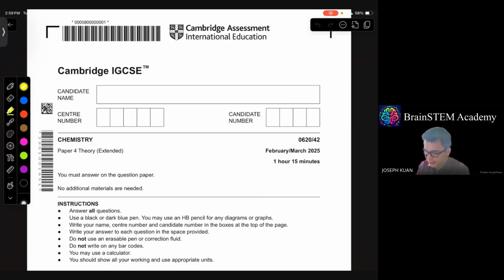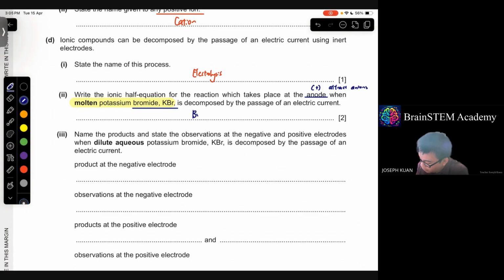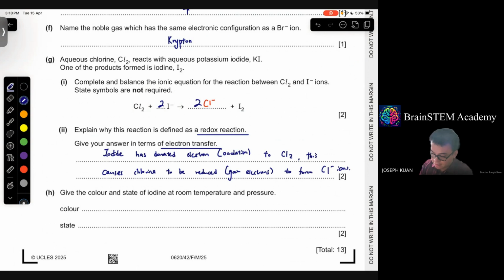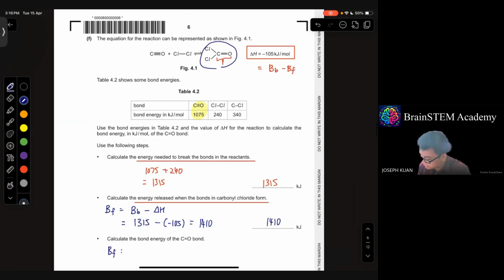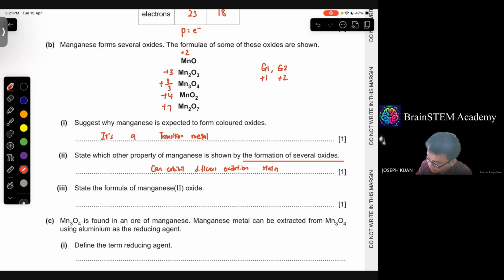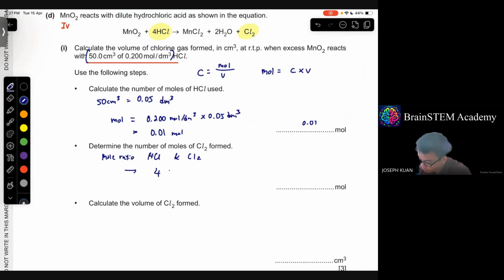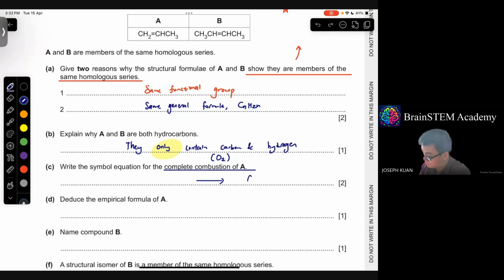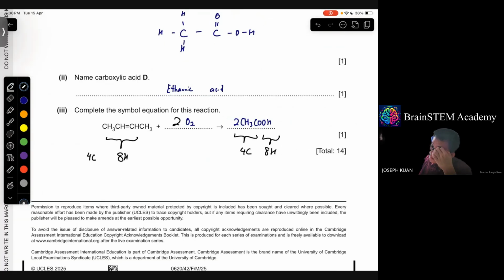Cambridge IGCSE Chemistry Paper 4 [Feb/Mar 2025] Solved with detailed explanations [0620/42/F/M/25]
If you'd like to join my weekly IGCSE Chemistry Online Group masterclasses, you can visit my (Timezone: Singapore/Malaysia/Hong Kong)

Boost your grades by watching this video before your exams! 🚀 By practicing with this video, you can aim for an A* in your IGCSE Chemistry 0620/0971 Exam! 🌟

Cambridge IGCSE Chemistry Paper 4 [Oct/Nov 2023] Solved with A* Model Answers and Detailed Explanations [0620/42/O/N/23] 📚✨

📚 We offer IGCSE Chemistry Masterclasses in Malaysia, Singapore, and Hong Kong.

Is your child in Year 10 or 11 and struggling with IGCSE Chemistry?
🔍 Are you worried they’re falling behind or not fully prepared for their exams? Here are some signs they might need extra support:
• 😕 Feeling lost in school because they don’t understand their teacher’s lessons
• 📉 Lacking motivation due to struggling with the subject
• 🔬 Having trouble with complex Chemistry concepts, leading to stagnant or declining grades

If this sounds familiar, you're not alone—many parents face similar concerns, especially when school support is limited.

The good news? Teacher Joseph’s IGCSE Chemistry Online Masterclass can help your child overcome these challenges.

Here’s what they’ll gain:
✨ Improve by at least 2 grades (e.g., from C to A) with personalized guidance from a seasoned IGCSE Chemistry specialist
💡 Boost their confidence—they’ll never feel lost in Chemistry again
⏳ Study smarter, not harder, and save time
📞 24/7 access to a dedicated teacher for any questions
📚 Master all 3 IGCSE Chemistry papers
📝 Get familiar with past paper questions
📖 Receive a comprehensive A✨ Masterclass Cheatsheet & Notes to streamline their study process
🎓 Work towards scholarships at top universities

About Teacher Joseph Kuan:
🎓 First Class Honours in BSc Biochemistry (Top Graduate, Dean’s List Recipient, Full Scholarship from Top 1 University in Malaysia - Universiti Malaya and paid almost USD 0 for studies)
👨‍🏫 IGCSE Chemistry Specialist with over 9+ years of experience
🥇 Achieved distinctions in multiple national-level Chemistry quizzes
⏳ Over 5,000 hours of teaching experience to students from 10+ countries
📈 Proven success helping students improve by at least 2 grades in just 3 months

Our program is suitable for:
✅ All Y10-11 students who are taking IGCSE Chemistry.
✅ Students who wish to sit for IGCSE Chemistry as private candidates.
✅ Students who are homeschooled and wish to sit for IGCSE Chemistry.
✅ Students who are struggling academically in IGCSE Chemistry and want to improve their grades.
✅ Students who are passing IGCSE Chemistry and want to get outstanding grades.
✅ Students who want to save time by studying smart.
✅ Parents who want their child to build a strong foundation in critical thinking, scientific analysis, & logical reasoning skills.
✅ Parents who want their child to get scholarships and enroll in top universities.

If you want your child to excel in IGCSE Chemistry, today